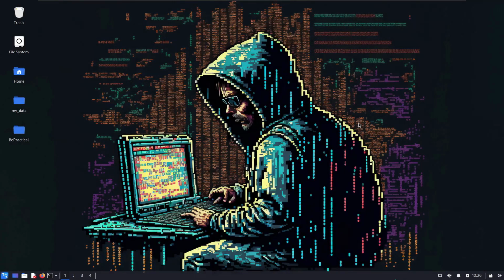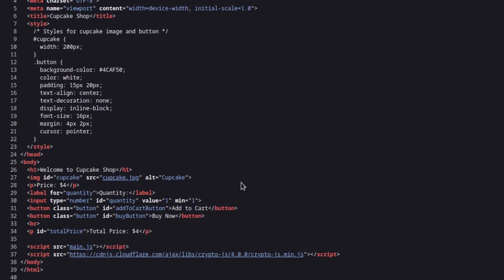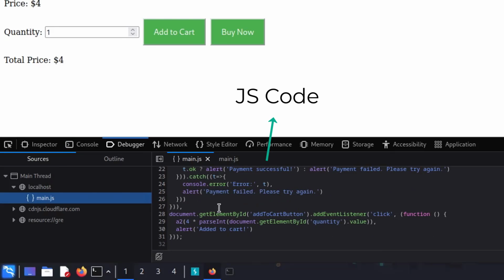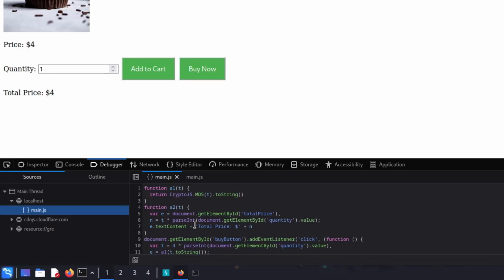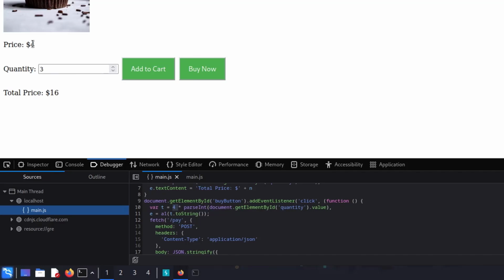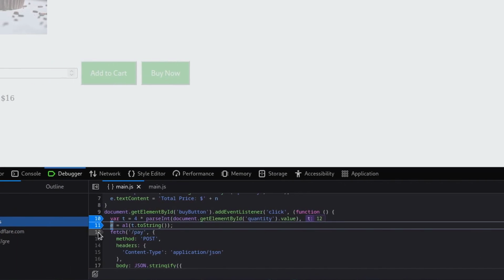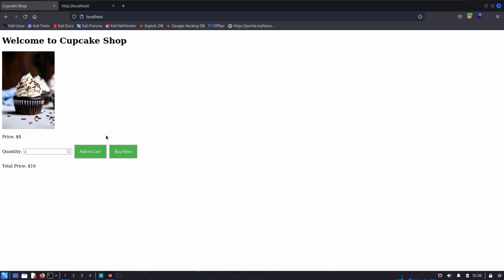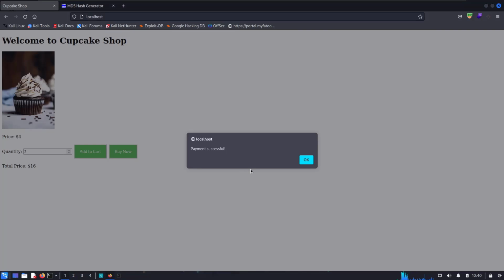BUG BOUNTY FOR BEGINNERS: BUY ANYTHING AT $1! | BYPASSING CLIENT SIDE SECURITY #2 | 2024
Hi everyone! In this video, you will learn how manipulate price by bypassing client side protection through reading js code.

(Thumbnail Image by pikisuperstar)